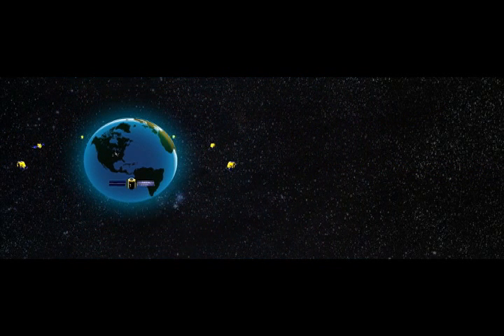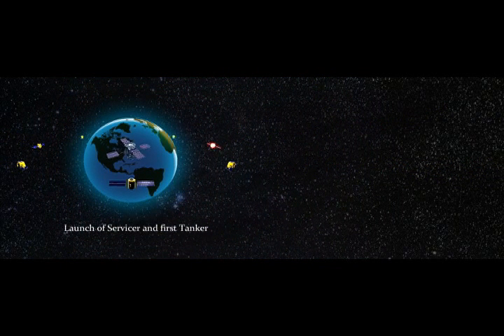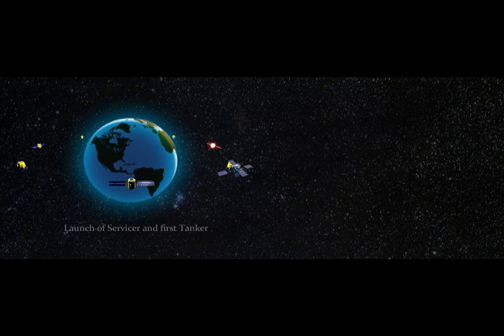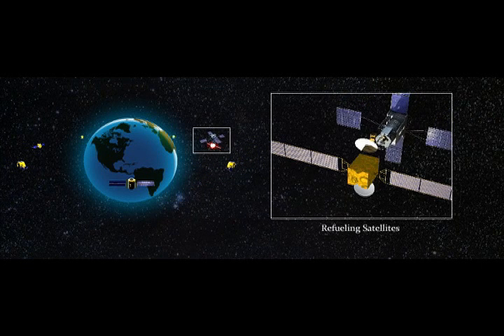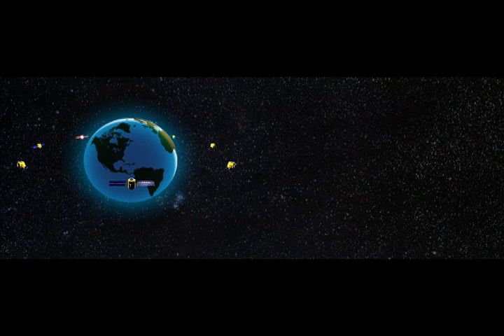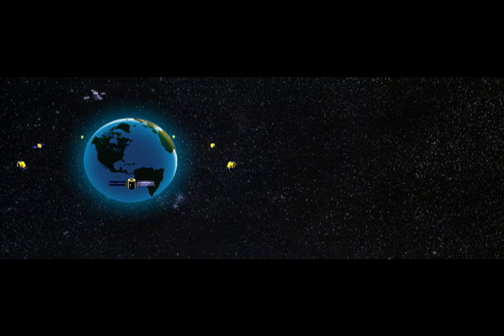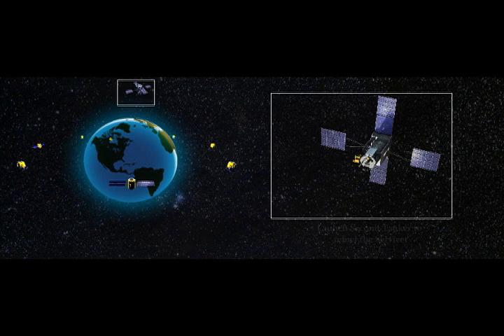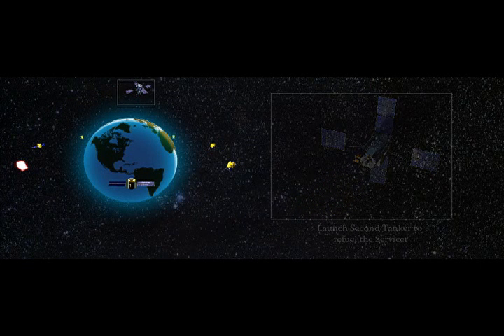Space Infrastructure Servicing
Het Canadese bedrijf MacDonald, Dettwiler and Associates Ltd. (MDA) heeft deze week bekend gemaakt dat het zal starten met de bouw van een 'ruimte-tankstation' dat bestaande satellieten in een baan om de Aarde moet voorzien van ondermeer verse brandstof. Het tankstation luistert naar de naam 'Space Infrastructure Servicing (SIS)' en moet in 2015 al de ruimte kunnen ingaan. Het systeem is eigenlijk een grote kunstmaan dat voorzien is van een brandstoftank waarin zich twee ton aan brandstof bevindt en een robotarm waarmee het ruimtetuig een satelliet kan 'vastgrijpen'. Daarnaast zal het SIS ook kleine reparaties kunnen uitvoeren en moet het zelfs mogelijk zijn om ruimteafval te verwijderen of in een andere baan te brengen. Dankzij het Space Infrastructure Servicing systeem moet het mogelijk zijn bestaande satellieten één tot vijf jaar langer operationeel te houden.